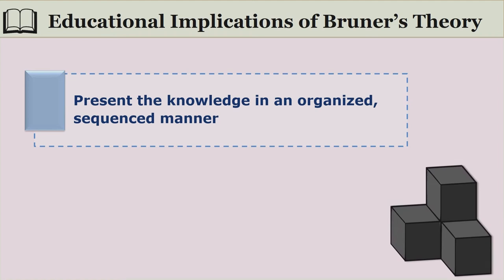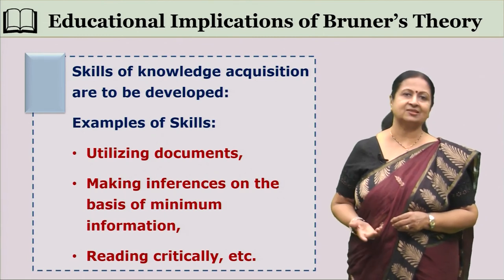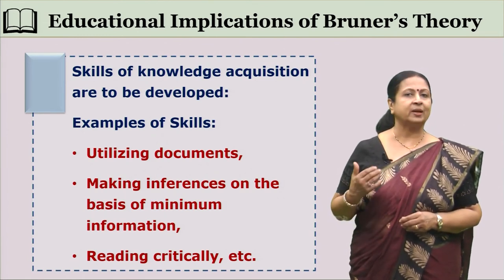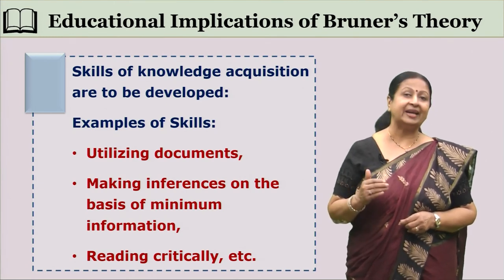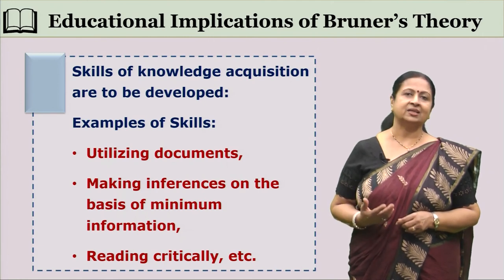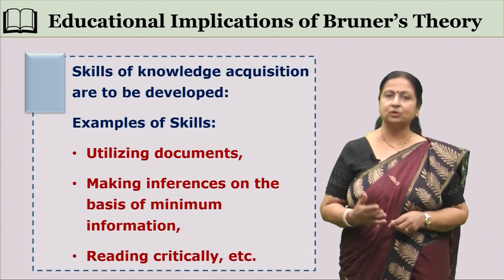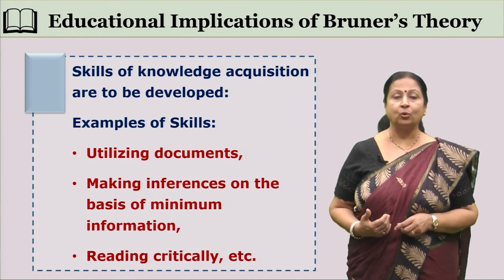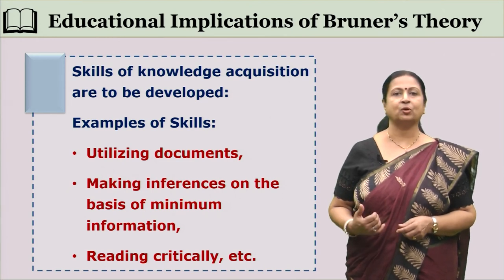Bruner's Theory - Educational Implications by Dr. Vasundhara Padmanabhan